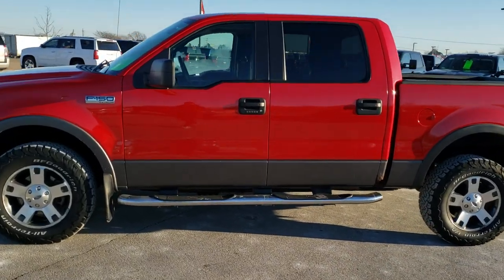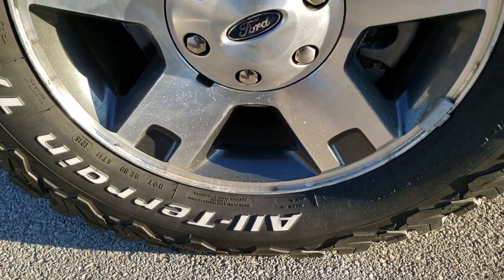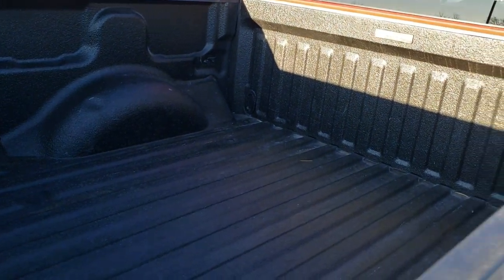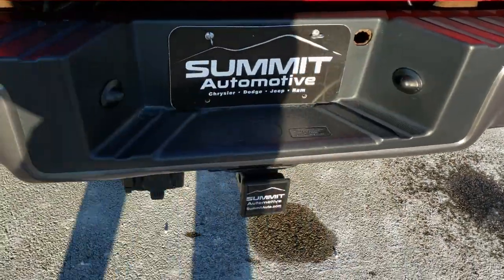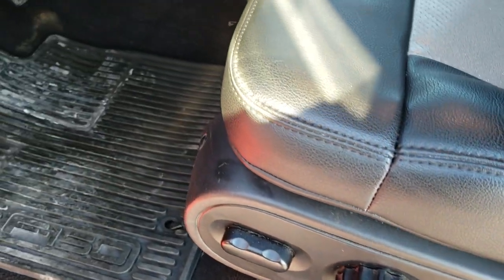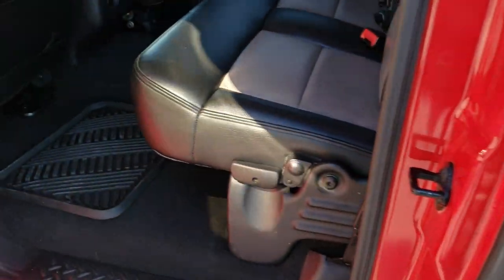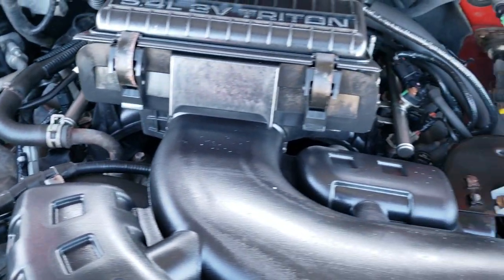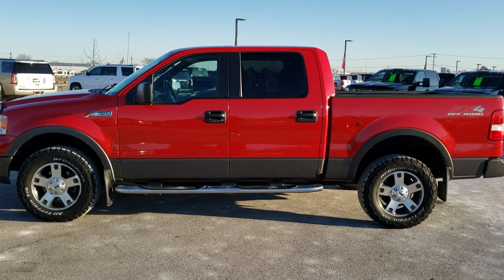2005 FORD F150 CREW SHORT FX4 LEATHER MOON 4WD RED WALK AROUND REVIEW 9T251B SOLD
STOCK: 9T251B
PRICE: $11,499
MILES: 117,761
MAKE: FORD
MODEL: F150
VIN: 1FTPW14595KB80759
LOCATION: FOND DU LAC OSHKOSH WISCONSIN, 54937 TRUCKS ON 41

5.4 Liter SOHC V8 Engine, 300 Horsepower, Full Four Door Crew Cab, Short Box 5 1/2 Foot Shortbox , FX4 Trim Package, Automatic Transmission Center Console Shifter, Turn Dial 4x4 Four Wheel Drive 4WD, FX4 Offroad Suspension Package, Power Sunroof Moonroof Sun Roof Moon Roof, Power Driver's Seat, Black Ebony Leather Seats, Bucket Seats, Full Towing Package with Receiver Trailer Hitch, Wiring and Transmission Cooler Tow Package, 7200 GVWR Package, Power Mirrors, 3.73 Gears with Limited Slip Differential, BF Goodrich All Terrain T/A LT275/65 R18 Tires, Factory Painted Alloy Rims Premium Wheels, Four Wheel Disc Brakes, Factory Chromed Stepbars, Bedrail Covers, Bug Shield, Fog Lights, Raise Assist Tailgate, Securicode Driver Side Doorcode Keyless Entry, Locking Tailgate, Keyless Entry System, Adjustable Height Seatbelts, Driver and Passenger Front Air Bags, L.A.T.C.H. Child Safety System, Compass and Outside Temperature Display, Power Adjustable Pedals, Carbon Fiber Dash And Door Trim, Air Conditioning AC, Cruise Control, Power Locks, Power Windows, Tilt Steering Wheel, Automatic Headlights Autolamp, Vermillion Red over Gray two tone paint scheme! Very very clean inside and out! This is one of the sharpest 2005 Ford F150 Supercrew crewcab shortbox 1/2 ton trucks on our lot! Make your move before this super clean 4wd is gone! ,

STOCK: 9T251B
PRICE: $11,499
MILES: 117,761
MAKE: FORD
MODEL: F150
VIN: 1FTPW14595KB80759